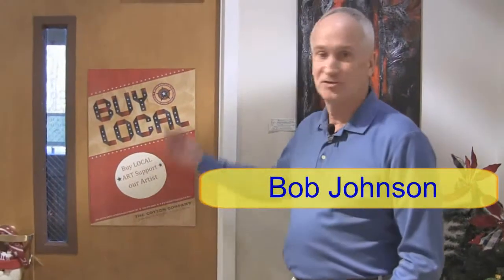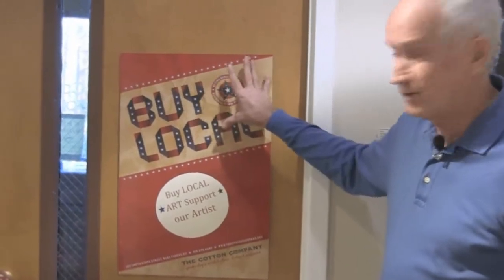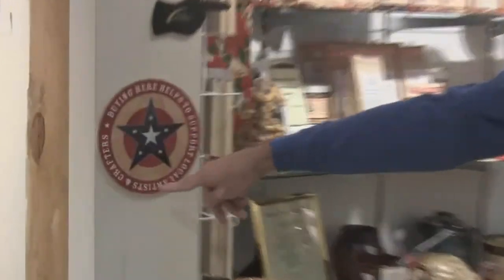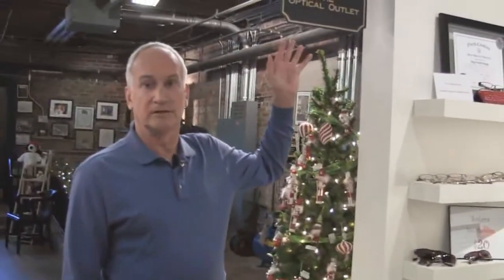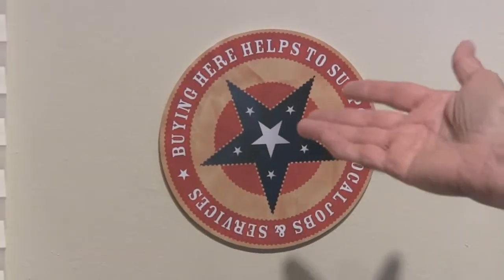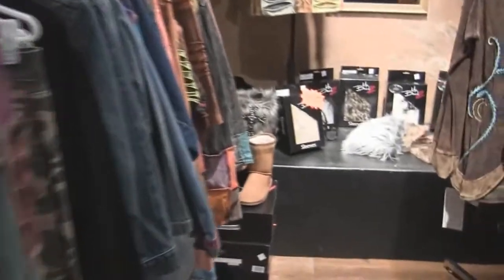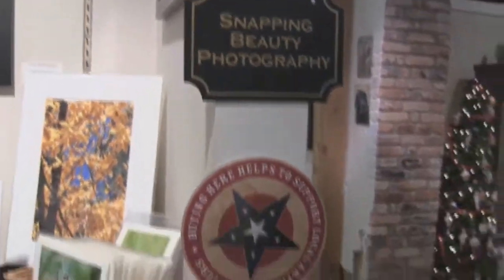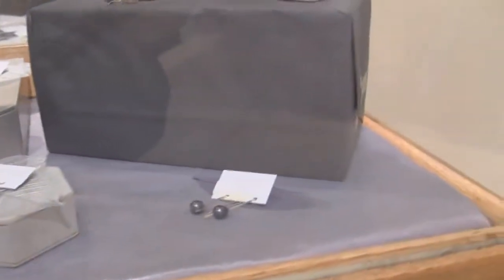Buying At The Cotton Company Supports Local Jobs, Local Products & American Made Arts & Crafts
The Cotton Company has long been a part of the local community, employing many, advancing local arts and crafts, creating entrepreneurs who create new companies and jobs.   The "Buy American Made Products", "Support Local Arts & Crafts"  programs help the community.  Job creation, job retention are goals of the Cotton Companys' Buy local campaigns.   Featured here in this video are some of the products such as outdoor N.C. wildlife photography, custom designer eyeglasses, 60's style women's  clothing, custom fit draperies and wall coverings.